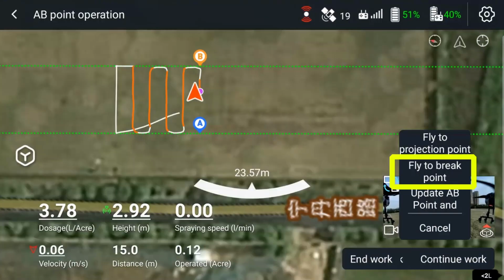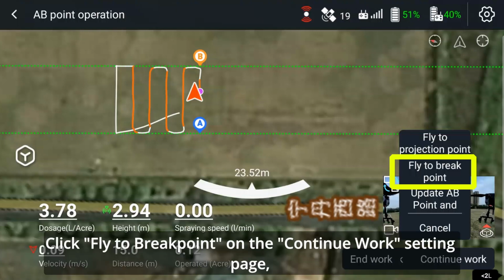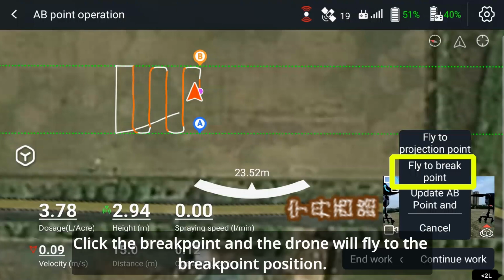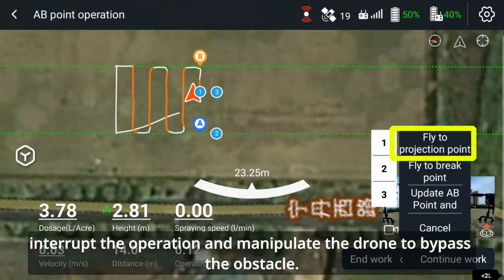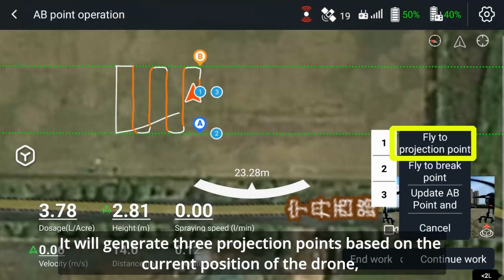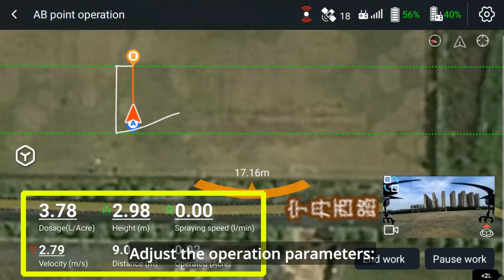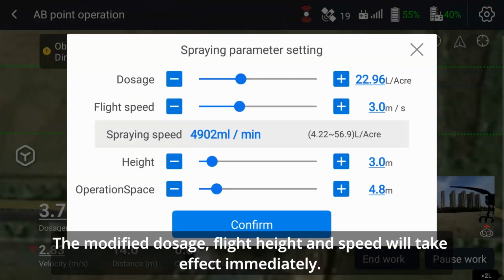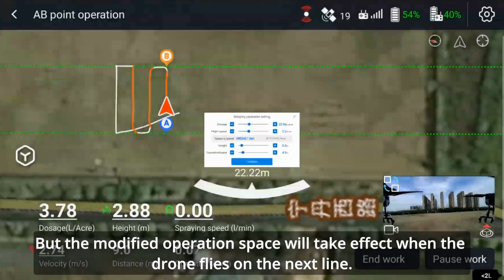TopxGun Mini Tutorial | FP400 AB Point Operating Mode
TopxGun team was firstly established in 2008 and formally registered in 2015. With more than 10 years of experience in flight control development and manufacture, TopxGun has expanded our technologies to produce UAVs and peripherals including sensors, pods, apps, software and cloud service system. TopxGun products are widely used for agricultural purposes, power line inspection, delivery, etc.

R&D takes up more than 60% of the 200 employees in our company. TopxGun boasts a team of talents who graduated from world-known aeronautics and astronautic universities such as NUAA and Beihang University, who have rich knowledge and experience in designing UAVs,  military aircraft, and large aircraft.

Since it was founded, TopxGun has been making a technological breakthrough, with 300+ intellectual properties and 200+ patents being filed. TopxGun owns qualifications including High Technology Enterprise Certificate, ISO9001, ISO20000, ISO27001, etc. Our UAVs has passed international tests such as CE, FCC, FOHS and KC.